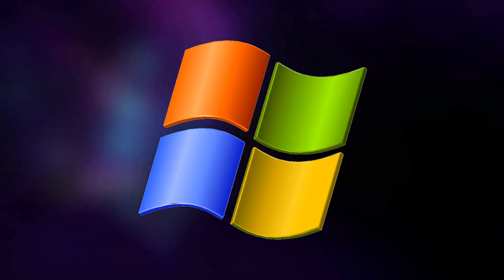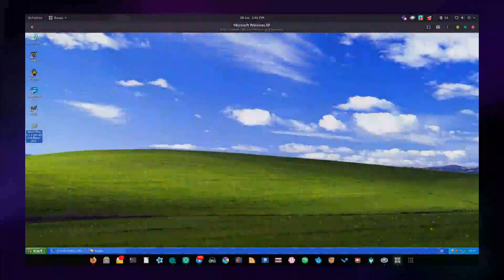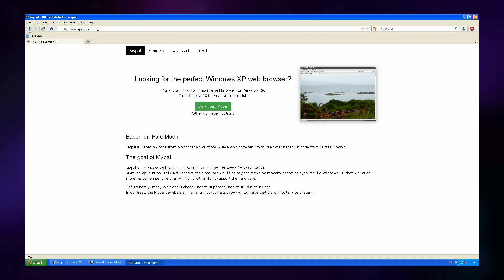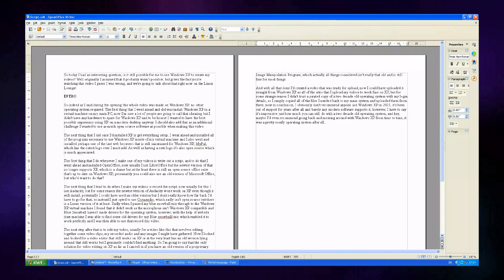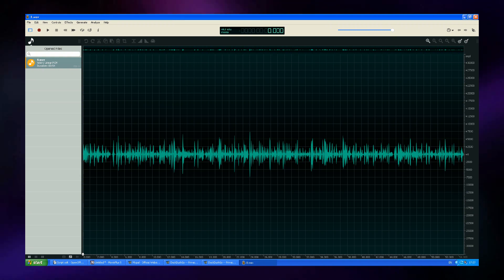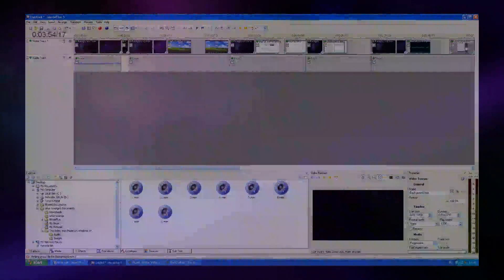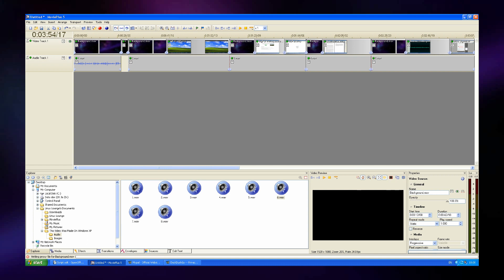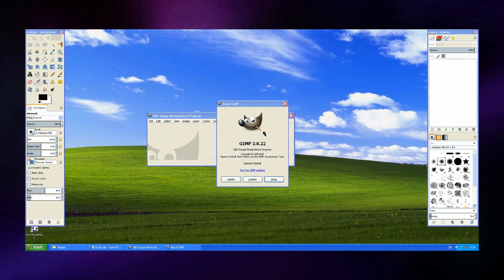This Video Was Made Using Only Windows XP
(Yes I know the sound here is borked, this video was made on a 19 year old operating system with a 14 year old video editing program lol)